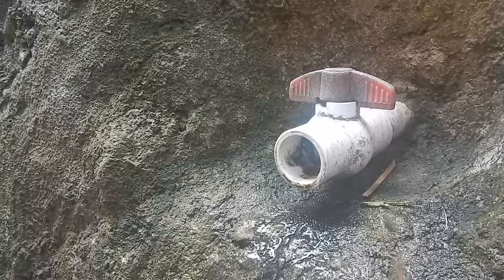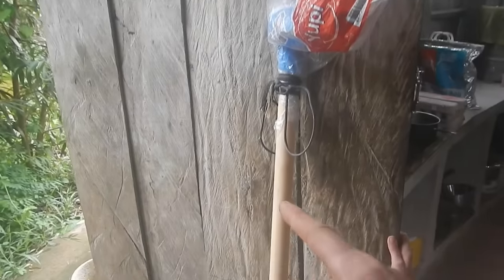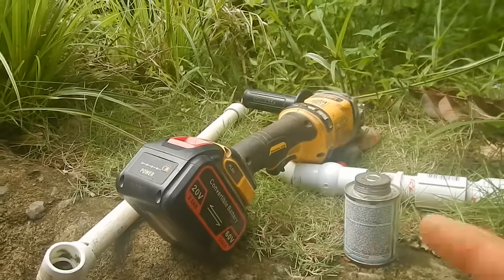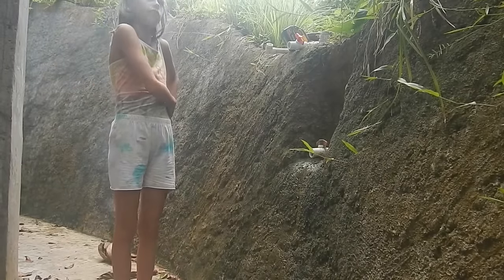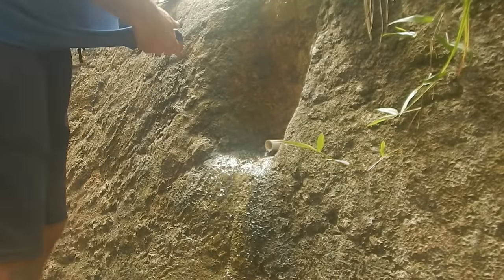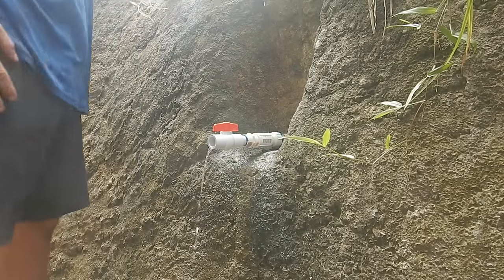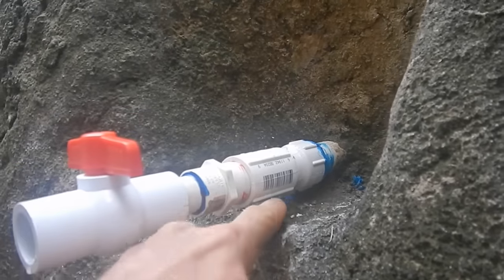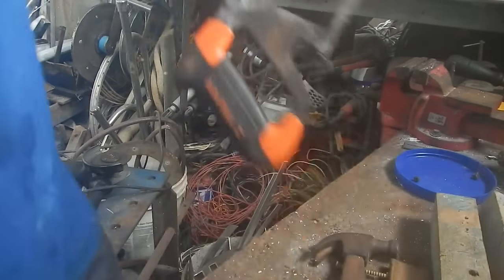Water Leak on My Main Valve!